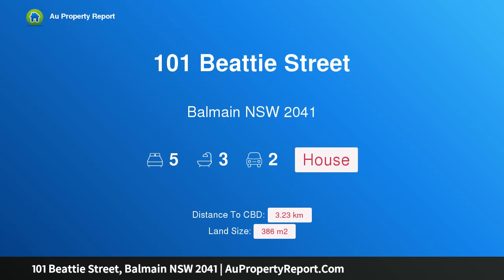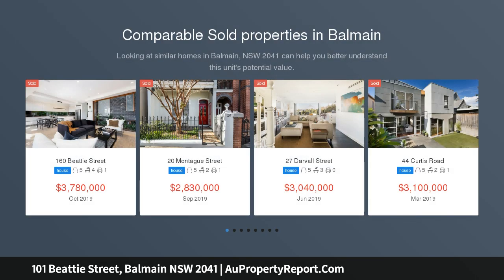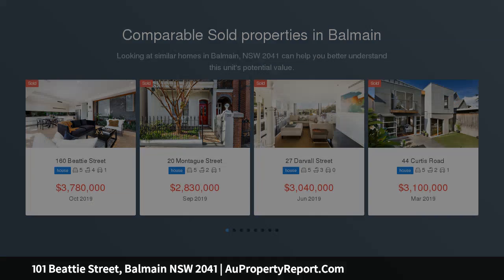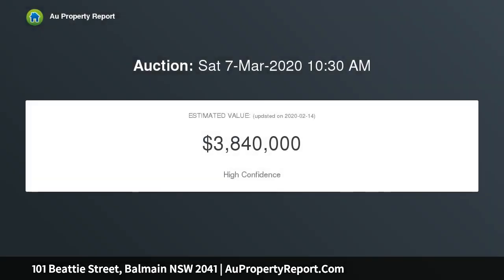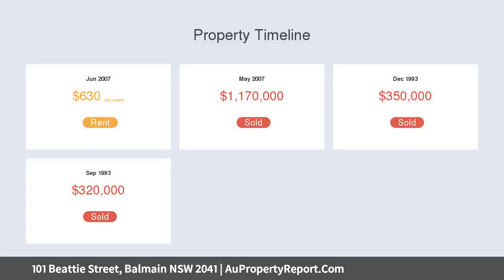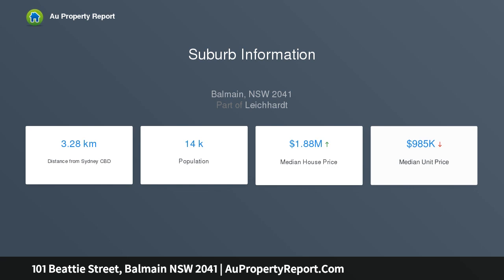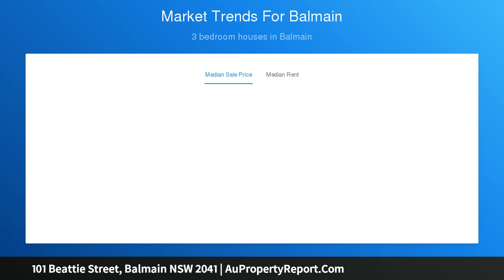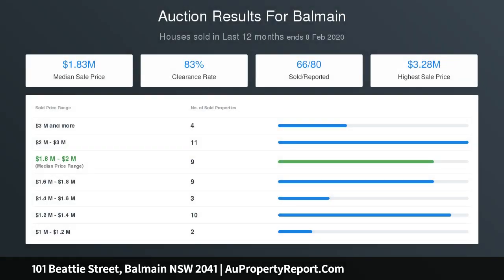101 Beattie Street, Balmain NSW 2041 | AuPropertyReport.Com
101 Beattie Street, Balmain NSW 2041
Property Type: house
Bedrooms: 5
Bathrooms: 5
Car Space: 2
Freestanding cottage, grand family proportions